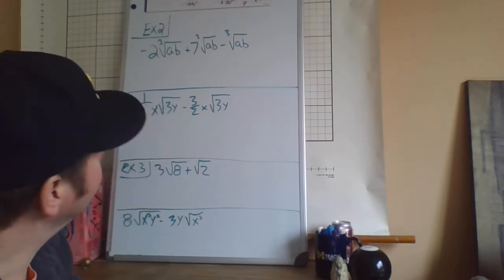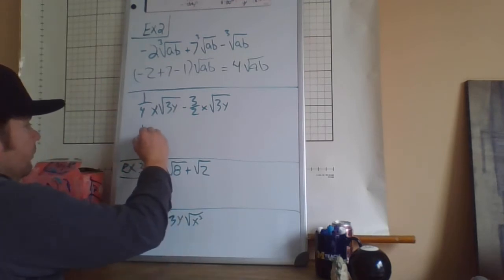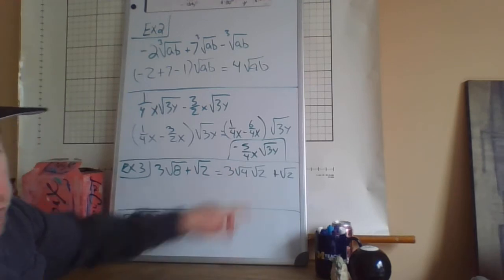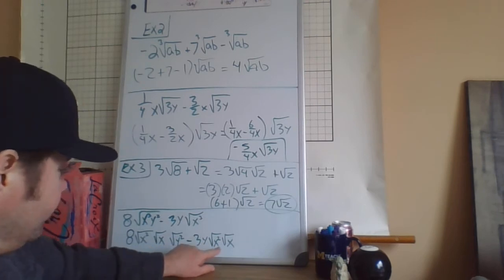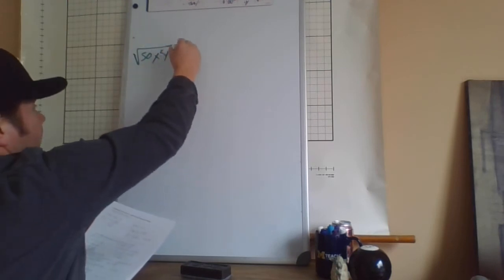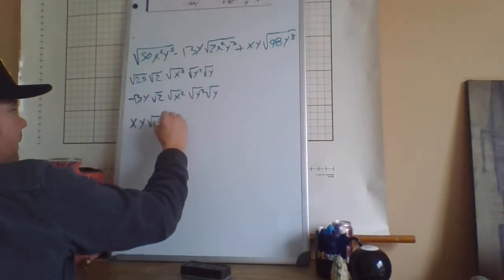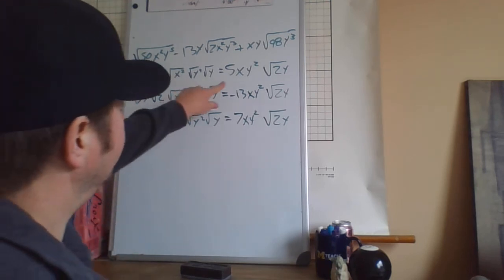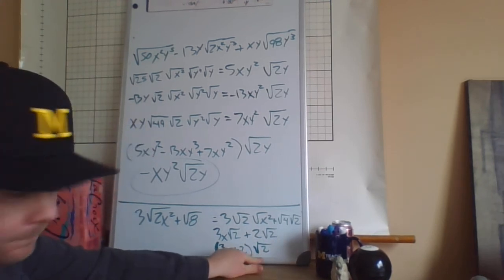W20 10 4 Guided Notes Page 2